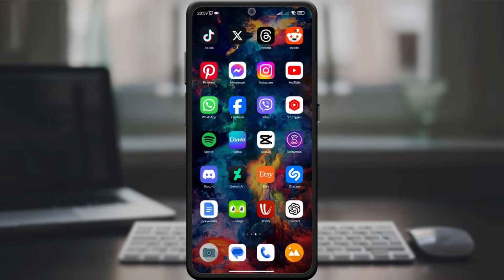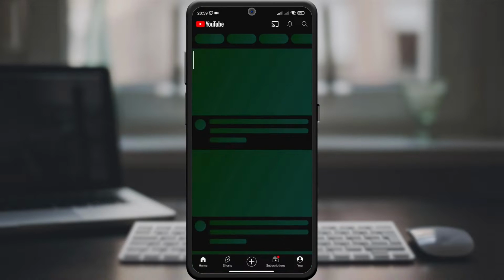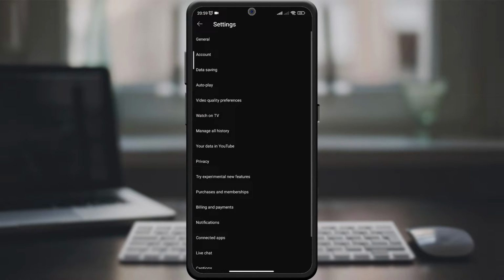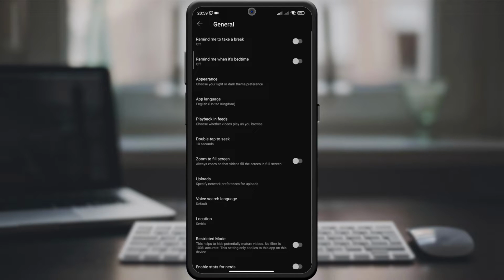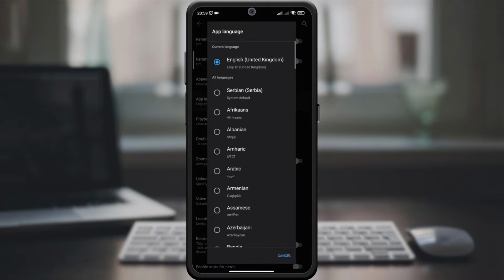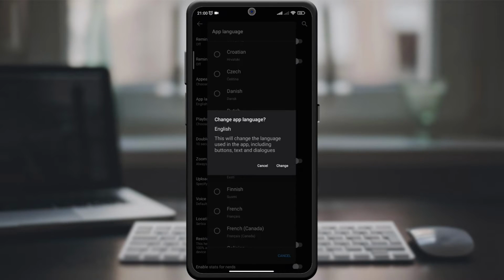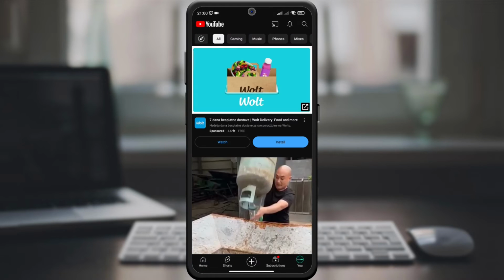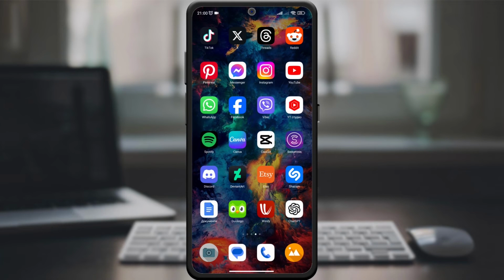How To Change Language On YouTube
Learn How To Change Language On YouTube

"Learn how to change the language on YouTube! 🌐 Follow our easy guide to switch the interface language on YouTube, enhancing your viewing experience in your preferred language. Perfect for customising your YouTube settings to suit your needs! youtube language tutorial "